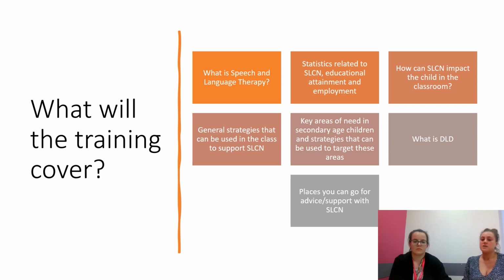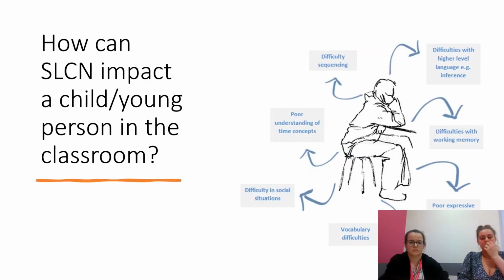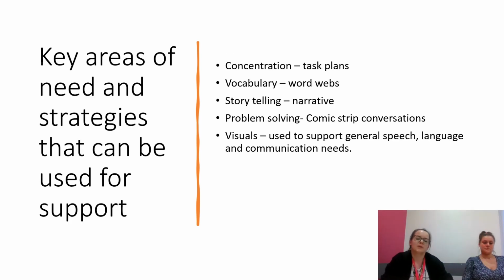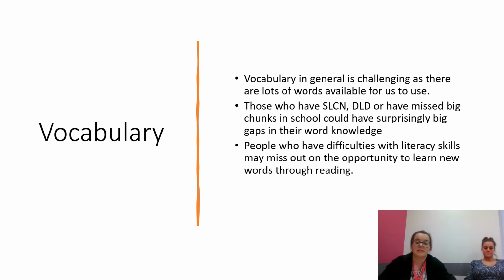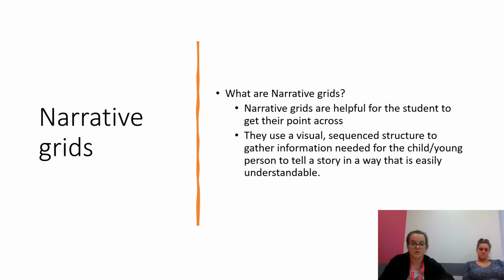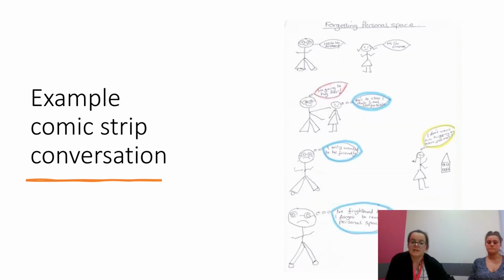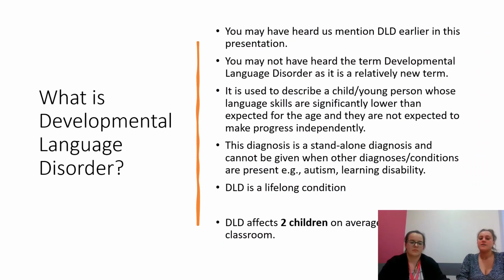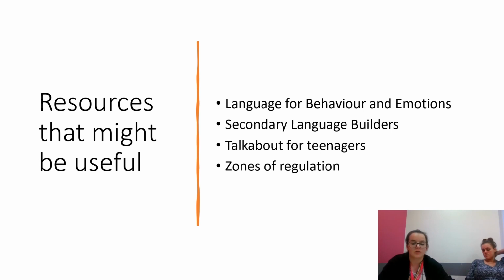Trust CPD- An Introduction to Speech and Language Therapy